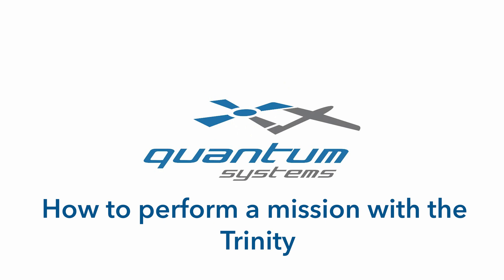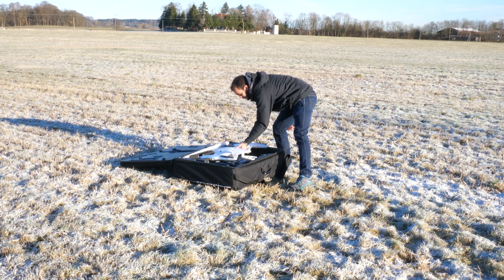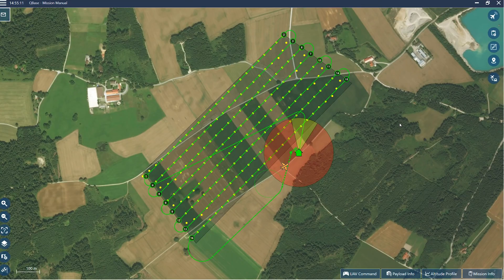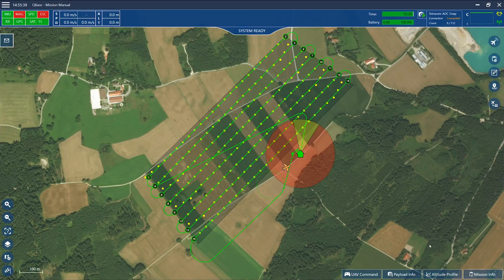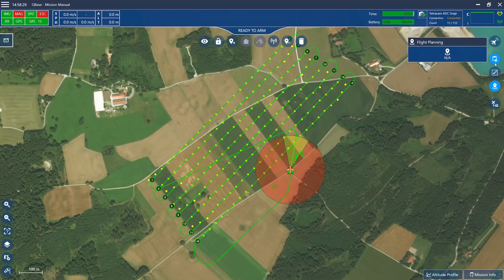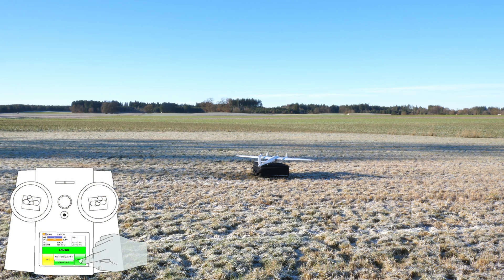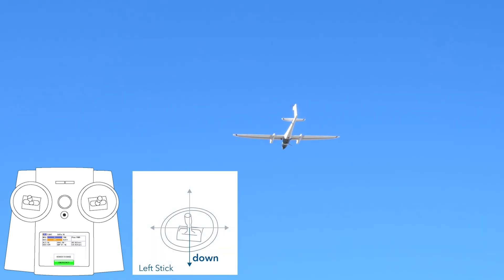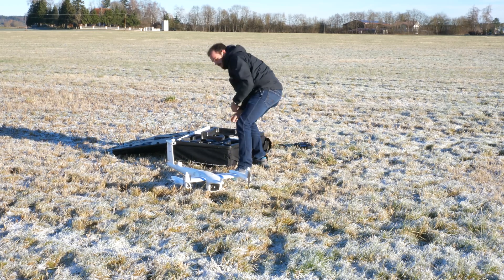Drone Quantum Systems Trinity F90+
Une première au Maroc le drone Quantum -Systems le plus performant sur le marché, maintenant commercialisé au Maroc